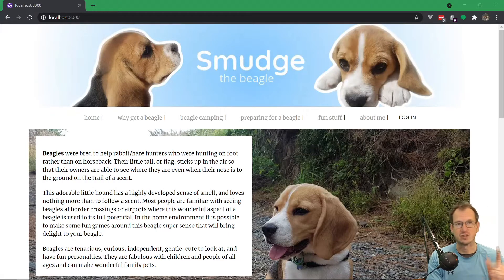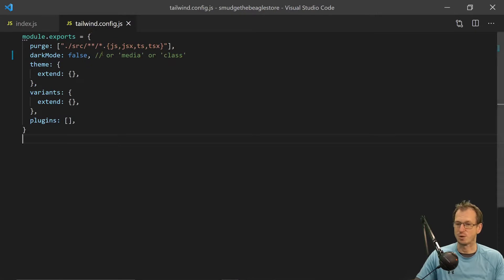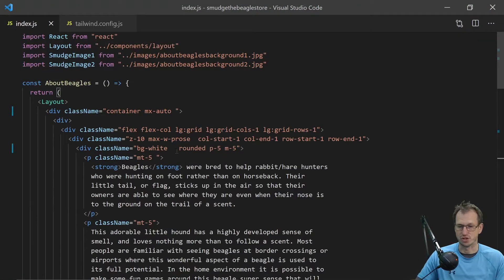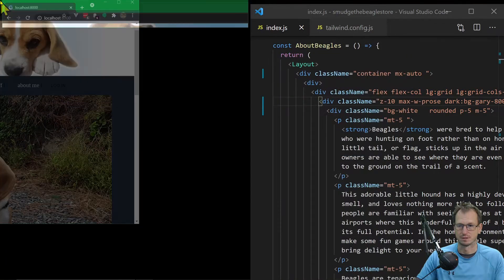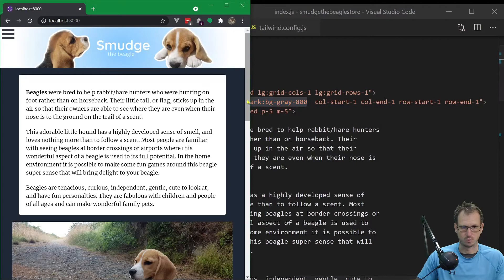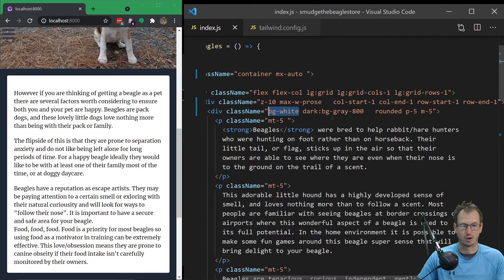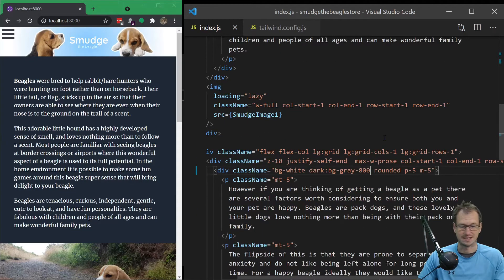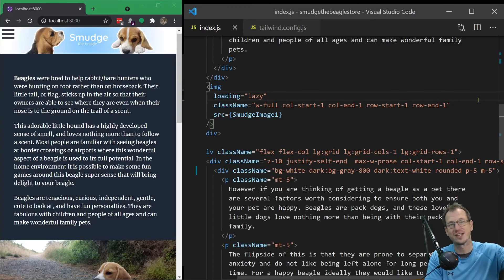Dark Mode with Tailwind CSS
Most Operating systems have a dark mode setting these days and the browser can hook into this for us. This means we can provide different colors, darker colors!, when this setting is in effect. Tailwind CSS provides the flag for this and makes the process very easy to implement. We simply need to prefix the colors we'd like to use with 'dark:' and behold we have a dark mode implementation out of the box. This tutorial shows this in practice using an example website written with Gatsby and Tailwind CSS